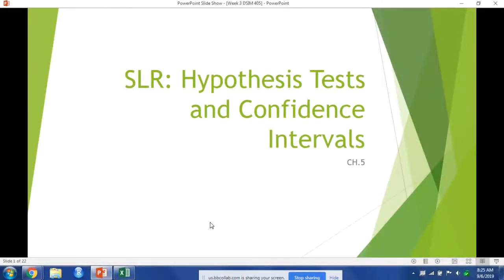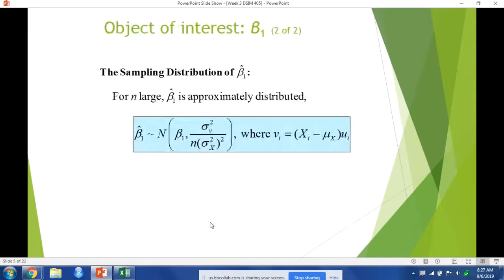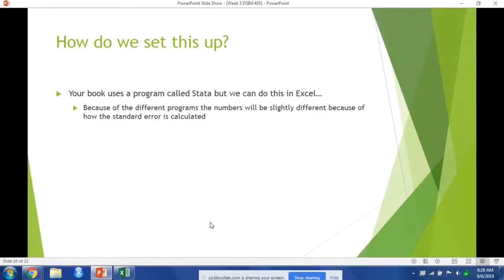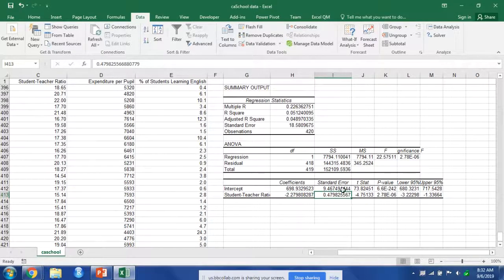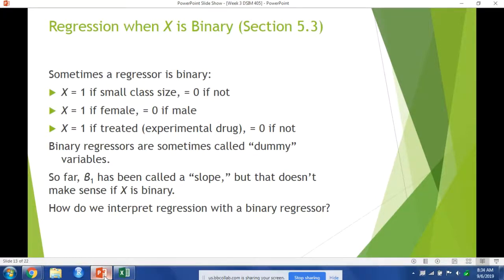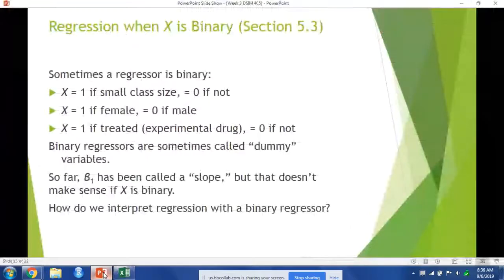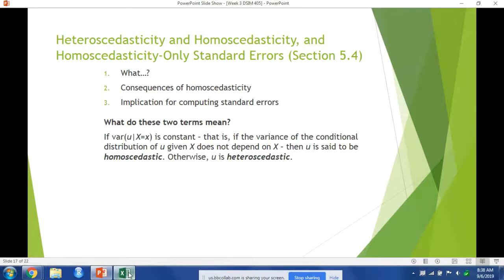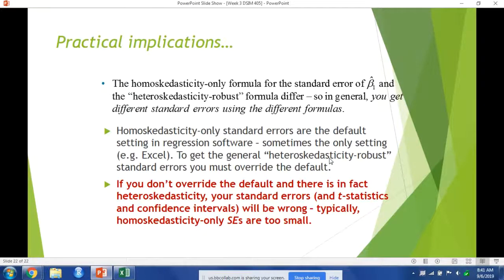SLR CI and Hypothesis Testing